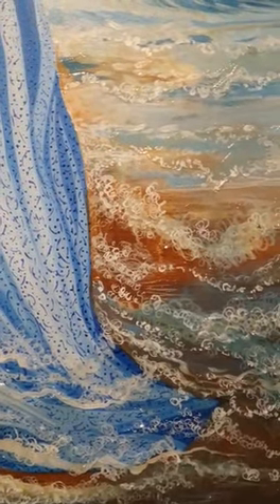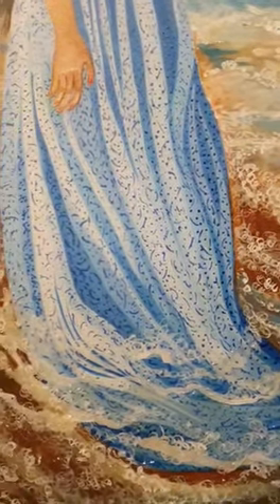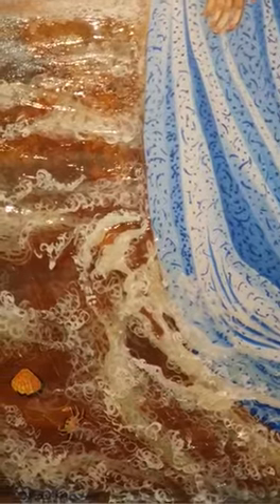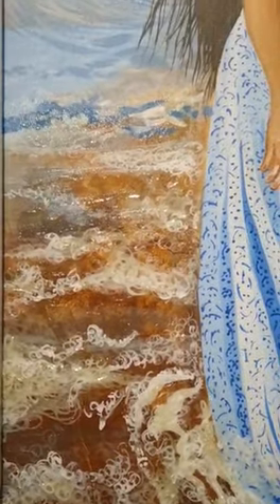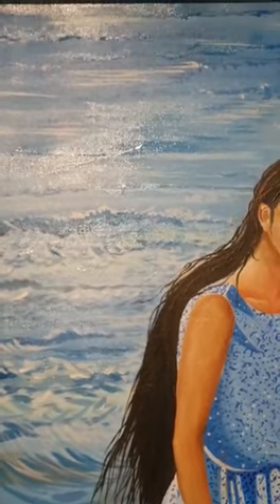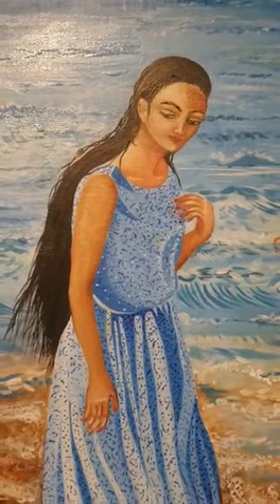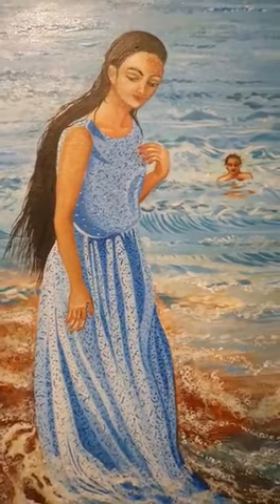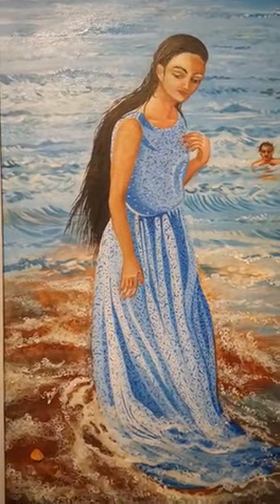Indian Mermaid | Sterre Sharma